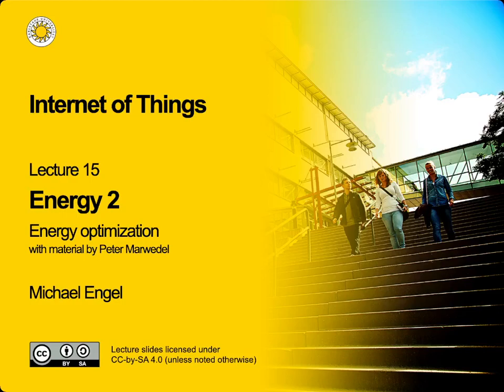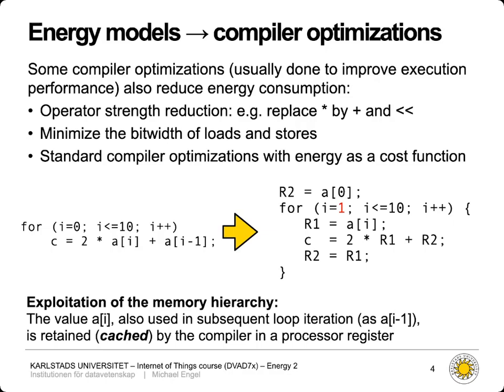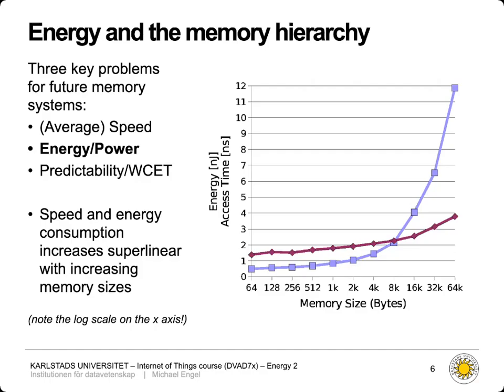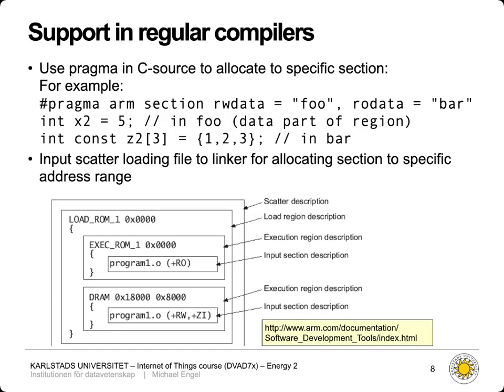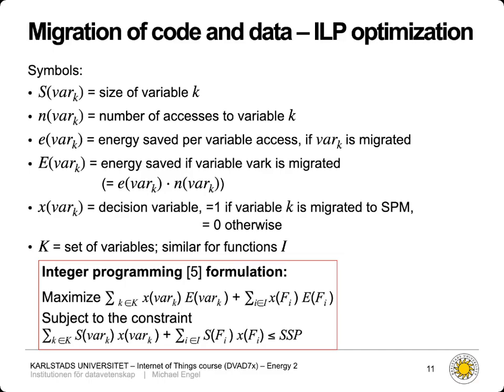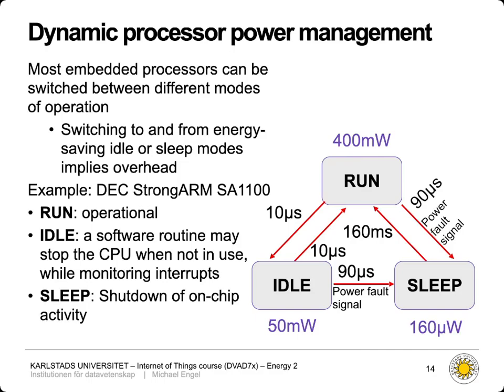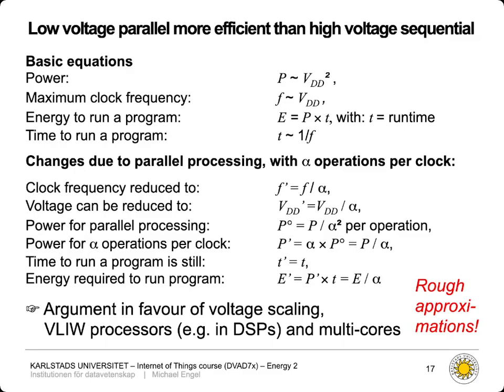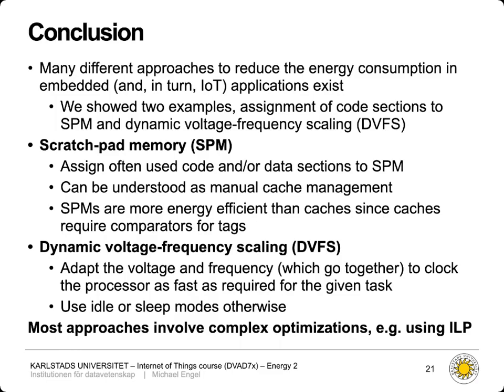Lecture 15 – Energy 2: Energy optimization